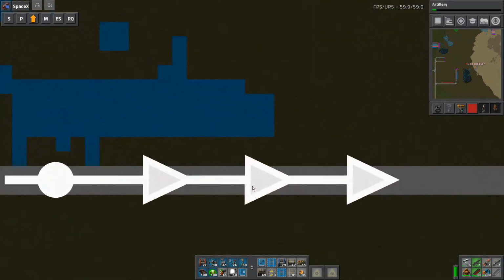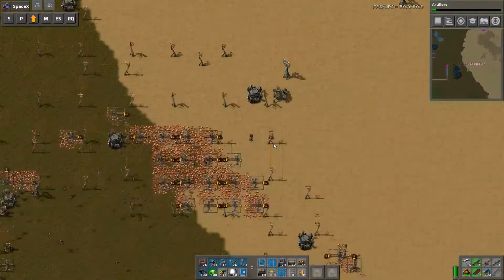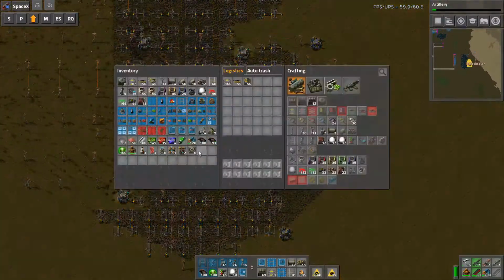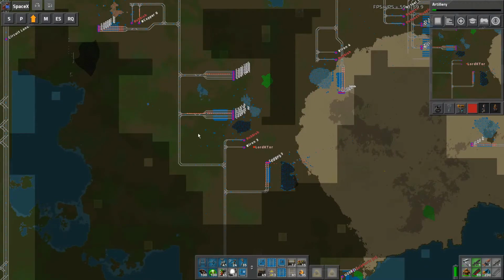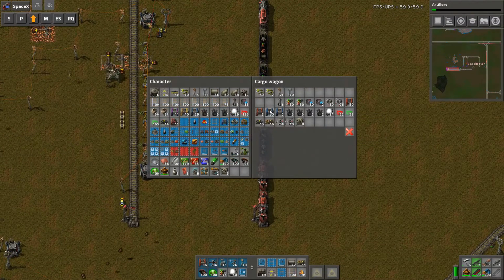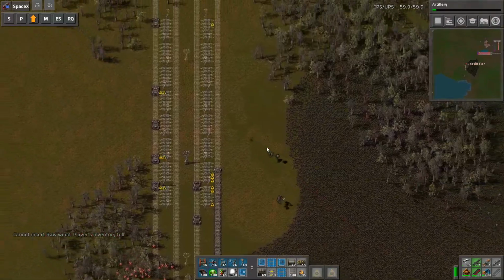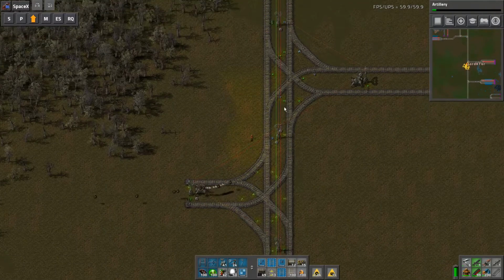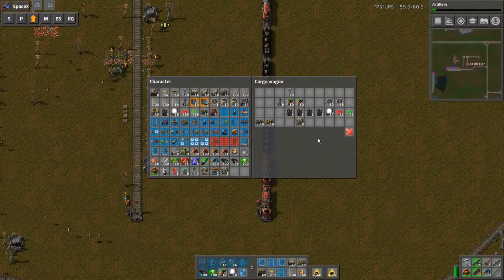Factorio MSX Gigabase EP13: Preparations